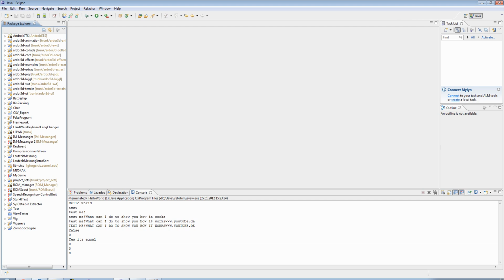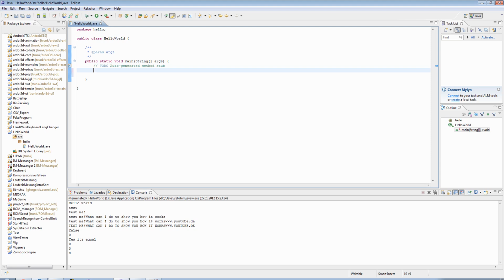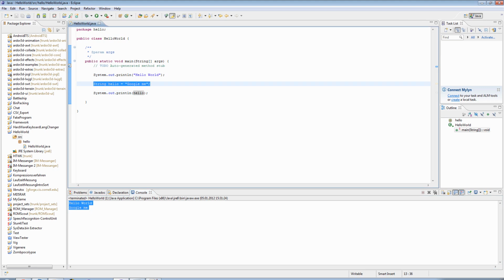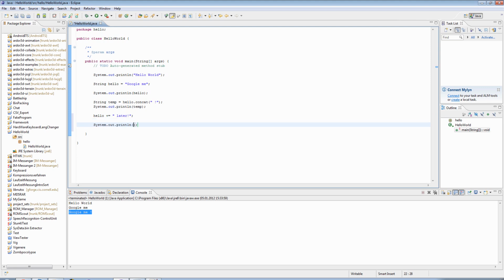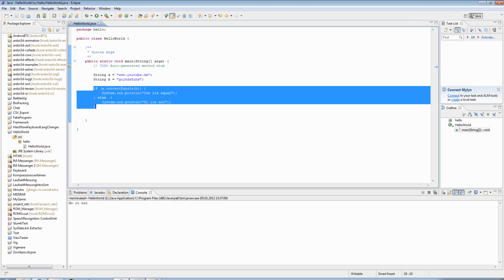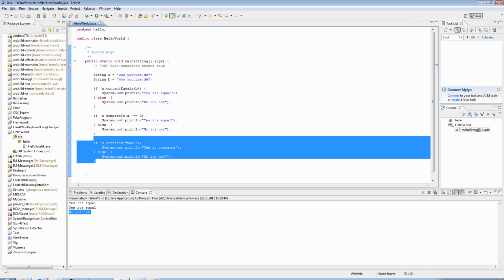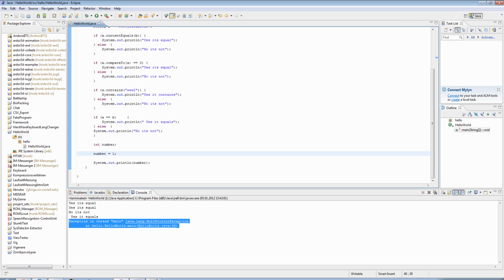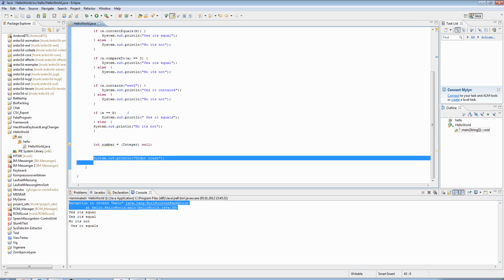Eclipse and Basic Java Programming Tutorial - Part 1 (HelloWorld and more)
This is an Tutorial on how to use Eclipse IDE and show basic programming in JAVA. The Tutorial includes:
- Create Classes/Packages
- how to start your Application
- Exceptions and how to handle them
- Basic HelloWorld
- Print on CMD
- Work with Strings, Int, etc.